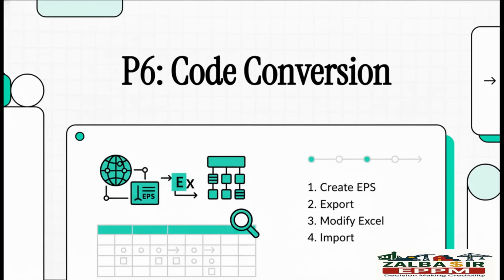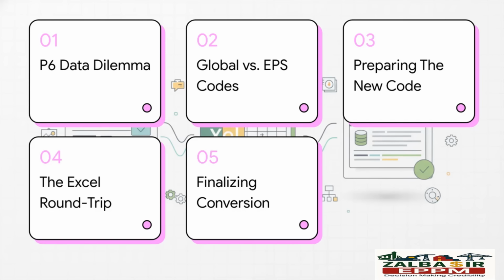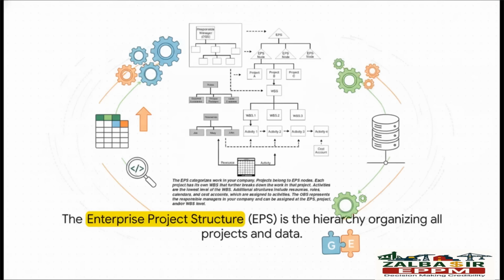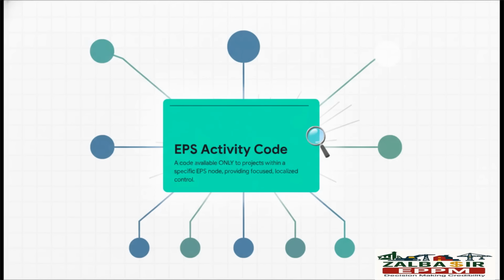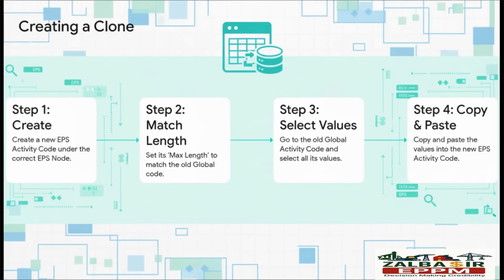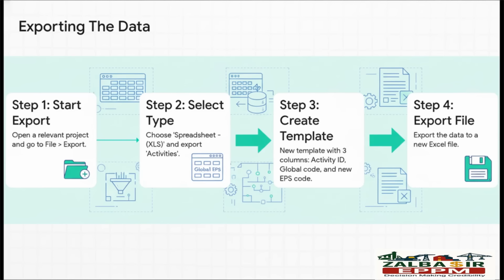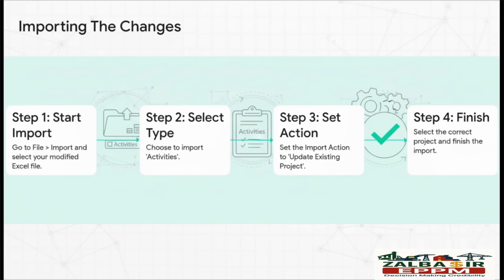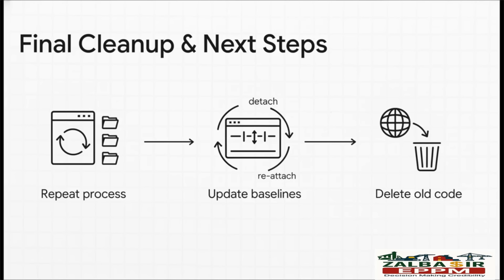Converting Global Activity Codes to EPS Codes in Primavera P6